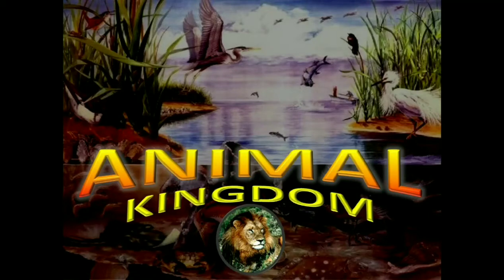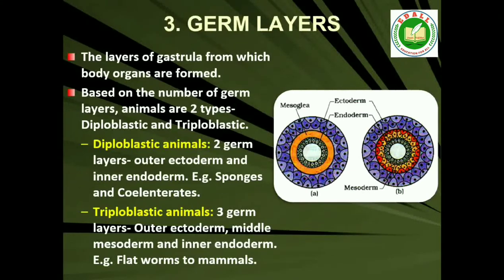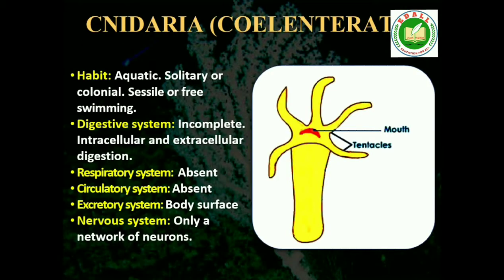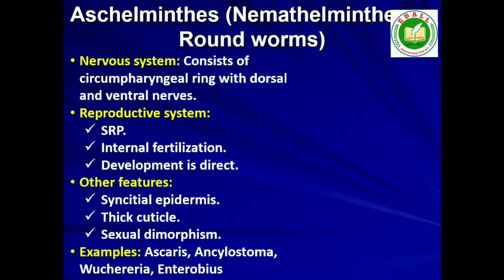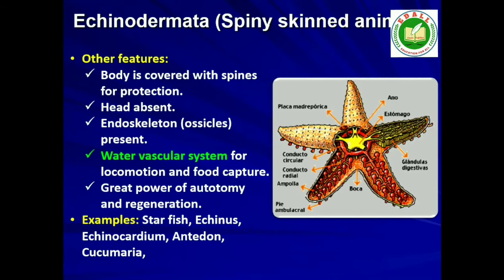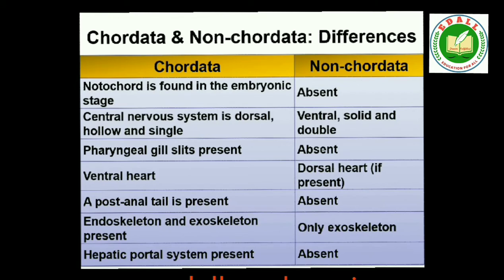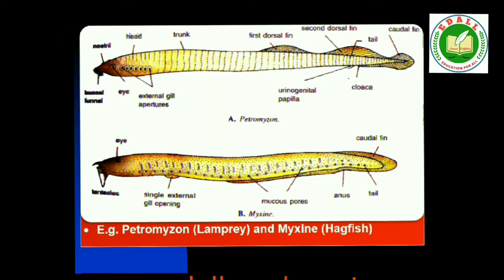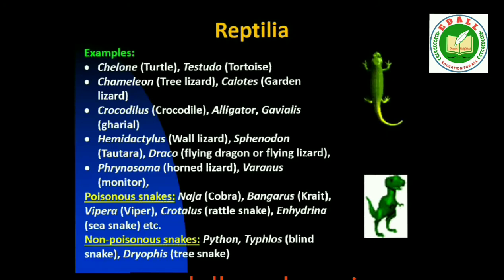Animal Kingdom Class 11 in One Shot | NCERT Biology | NEET and Board Exam 2024-25 | By Edall Academy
Animal Kingdom Class 11 | Biology Class 11 Chapter 4 | NEET Biology | NEET 2021-22. Learn Animal Kingdom Class 11 NCERT With Edall. In Animal Kingdom Class 11 NEET Biology , Learn Animal Kingdom Classification Class 11 With Edall.

                In Biology Class 11 Chapter 4, Learn Animal Kingdom Classification & Kingdom Animalia Chart are the important scoring topics in NEET Biology & Class 11 Biology Exams. Animal Kingdom Class 11 NEET 2021-22 By Edall.

Topics Covered: Characteristics of animal kingdom, Basis of classification, Levels of organization, Body symmetry, Germ layers, Coelom (body cavity), Segmentation & Notochord.
         Nonchordata - phylum porifera, Cnidaria, Ctenophora, Platyhelminthes, Aschhelminthes, Annelida, Arthropoda, mollusca, echinodermata and hemichordata.
      Chordata-Urochordata, Cephalochordata and Vertebrata or Craniata.
      Vertebrata Classes Cyclostomata, Chondrichthyes, Osteichthyes, Amphibia, Reptilia, Aves, Mammalia.
Let's crack neet biology in the neet 2022 exam with this “animal kingdom class 11 ncert” by Edall. In this session learn the complete details about “animal kingdom classification & kingdom animalia chart” which is the most important one to know before appearing for the upcoming neet 2021-22  biology exam.

In today’s animal kingdom let us look classification & kingdom animalia chart, as it is one of the most important and scoring sessions for the neet 2021-22  exam.

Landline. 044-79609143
stay in touch with us